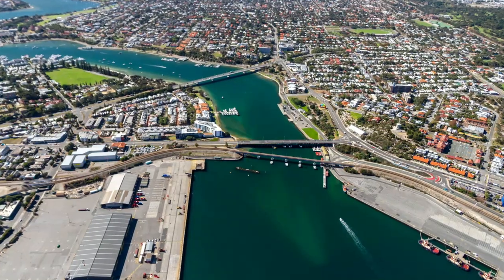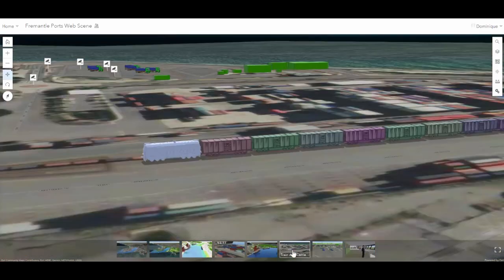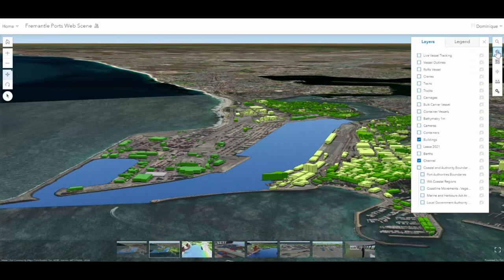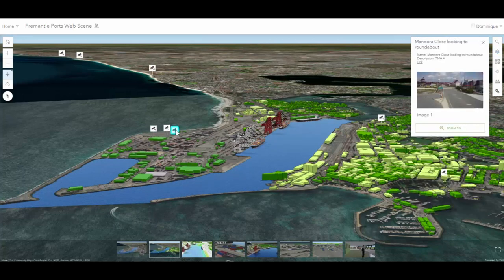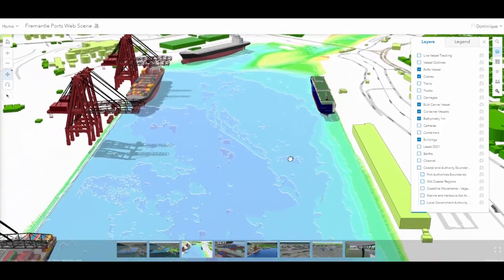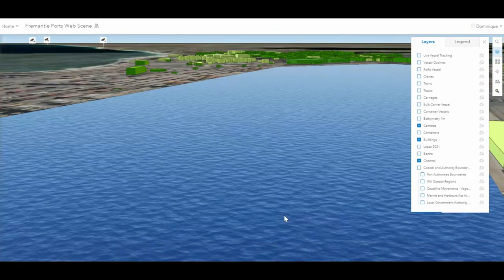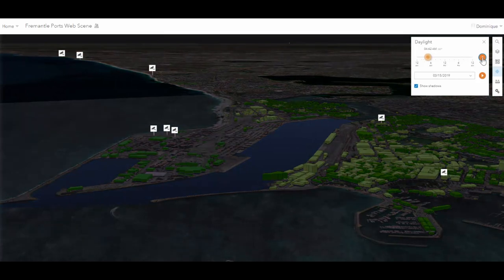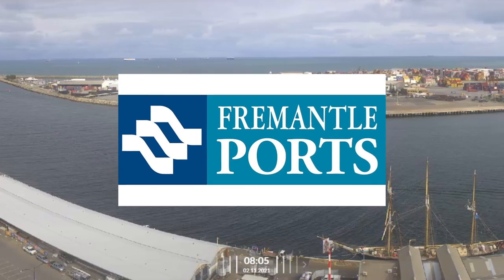A ‘digital twin’ of port operations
See inside Fremantle Ports’ state-of-the-art digital 3D replica of the port’s inner harbour. The application – built using Esri’s Geographic Information Systems (GIS) technology – integrates 3D static models, near real-time camera feeds, bathymetric and AIS data.

Creating an interactive digital twin of operations has allowed Fremantle Ports to explore, analyse and experience outcomes before taking action – and communicate vital information to stakeholders across the business.